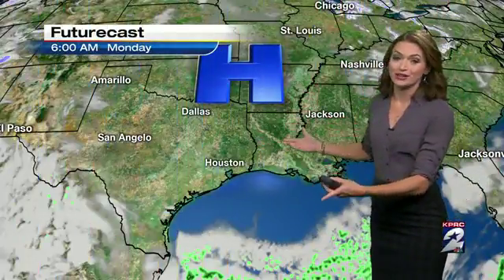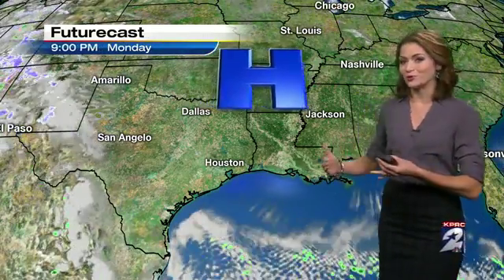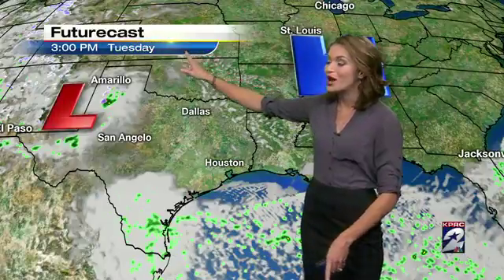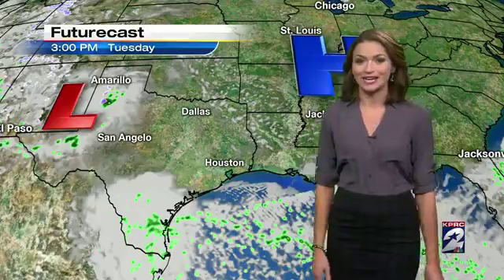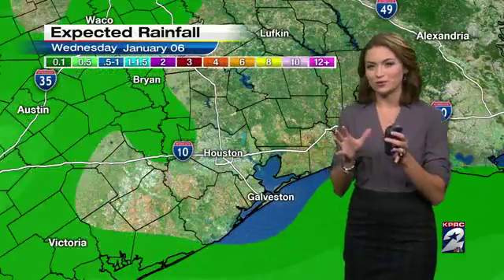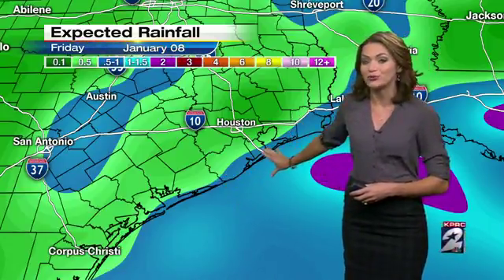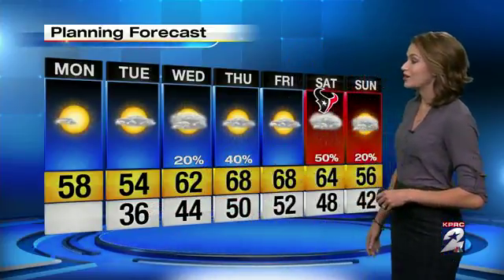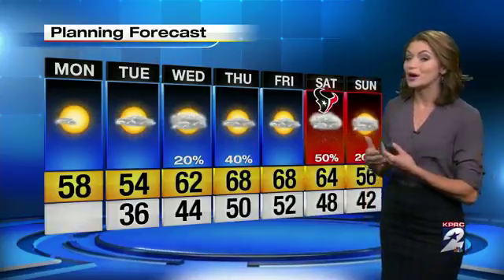NEW Beautiful Winter Day